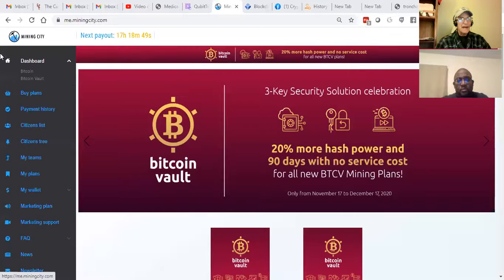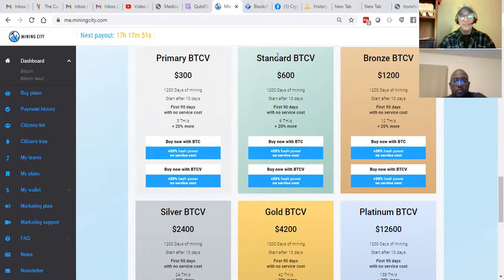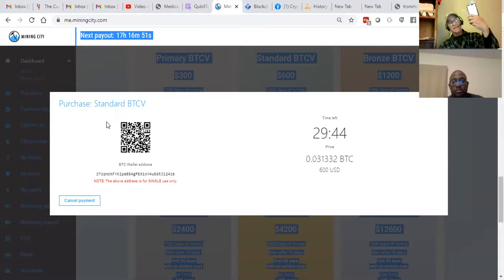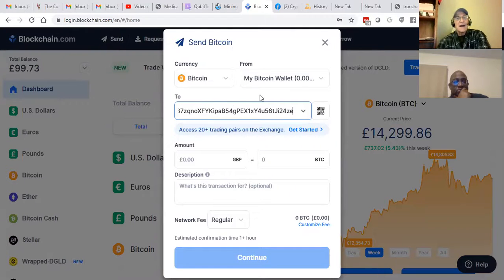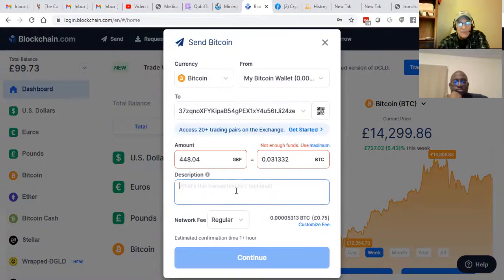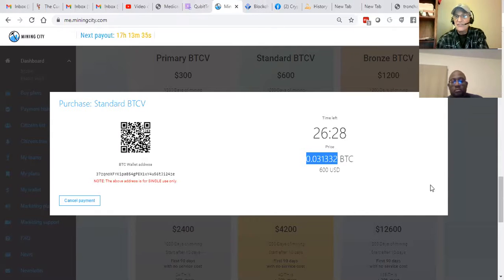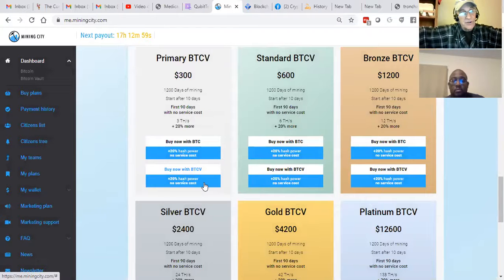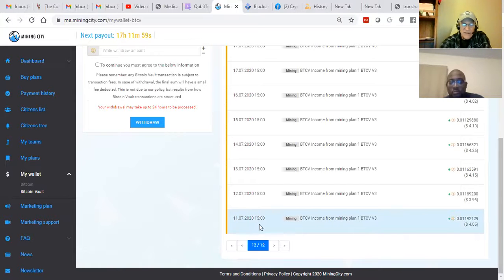How To Purchase A Mining Package